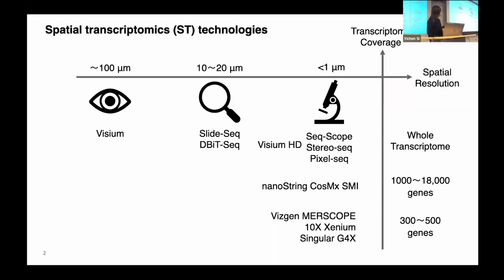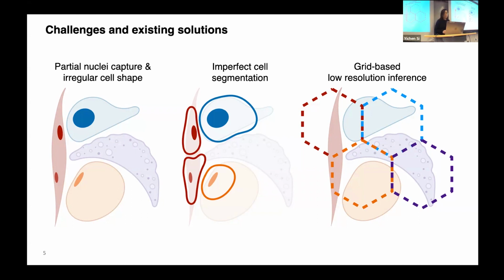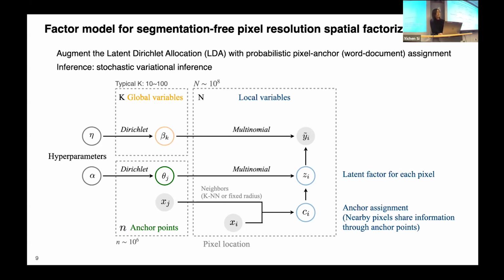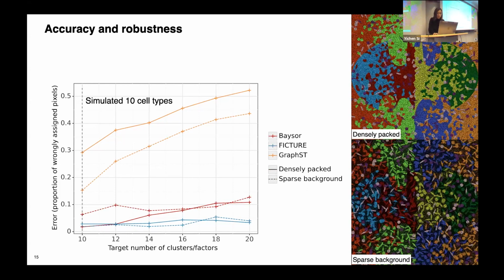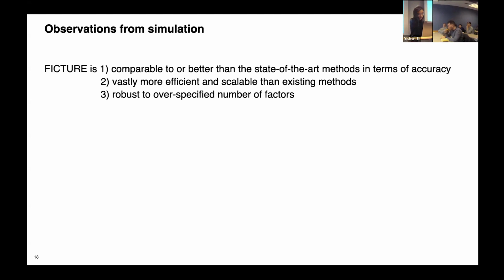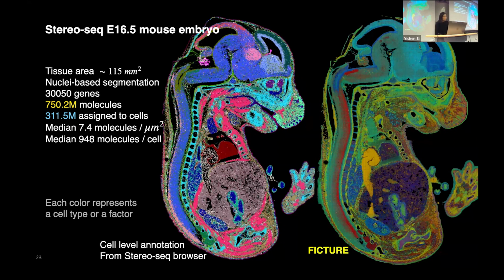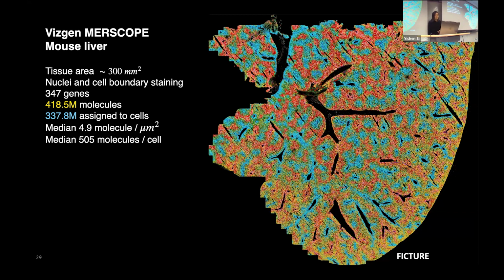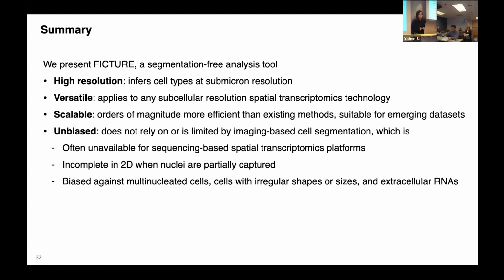Tools and Technology Seminar 02/22/2024 - Yichen Si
DCMB Tools and Technology Seminar Series

“FICTURE: Scalable segmentation-free analysis of sub-micron resolution spatial transcriptomics”

Presented by Yichen Si (UM, Biostatistics)